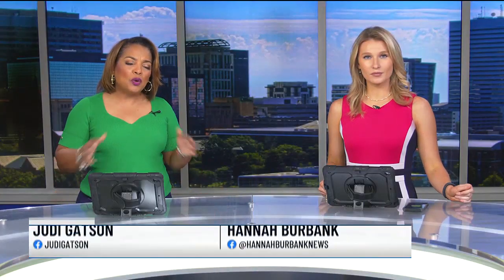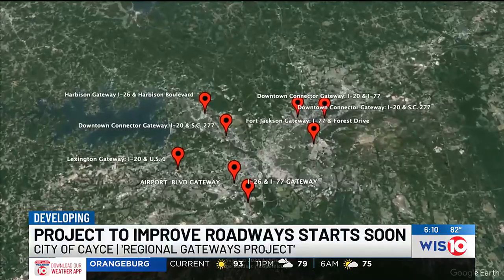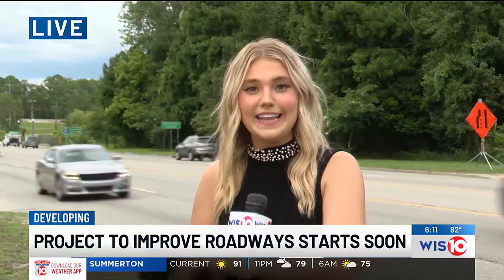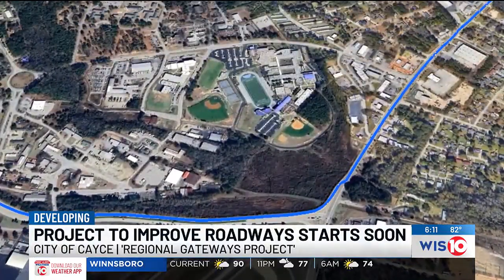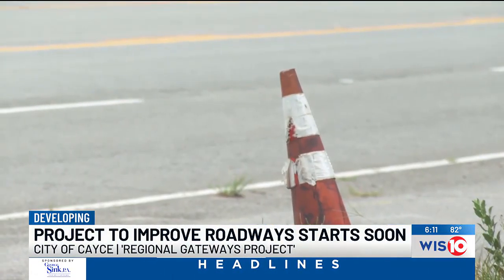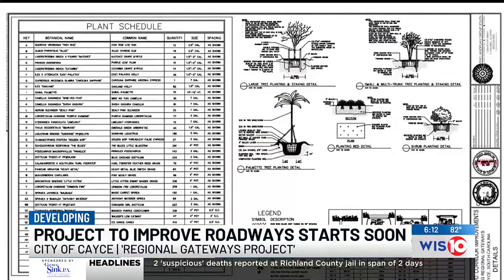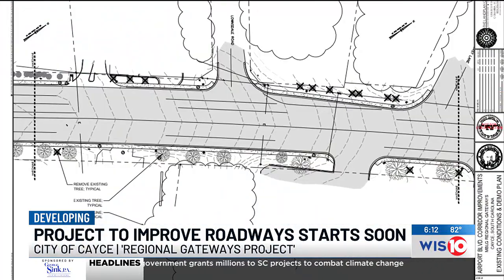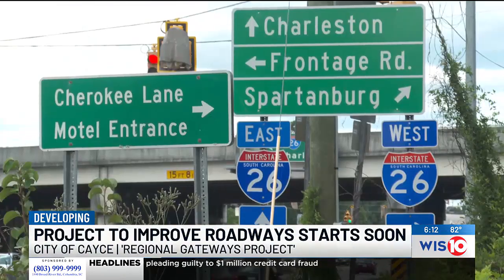Regional Gateways Project looks to improve gateways near Columbia airport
A partnership with communities across the midlands to improve gateways into the city is underway.